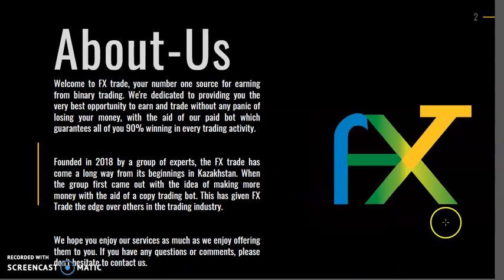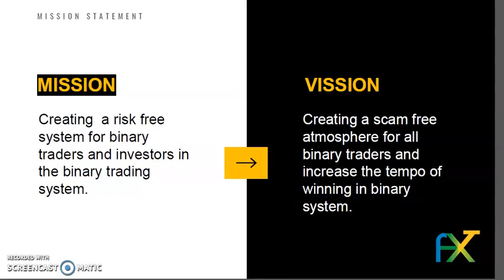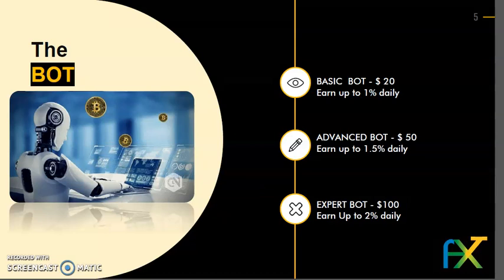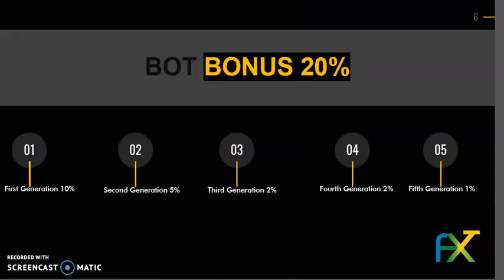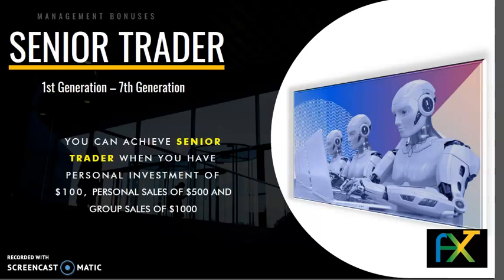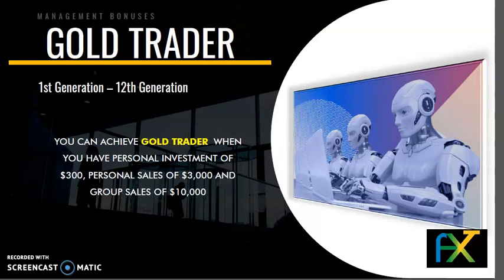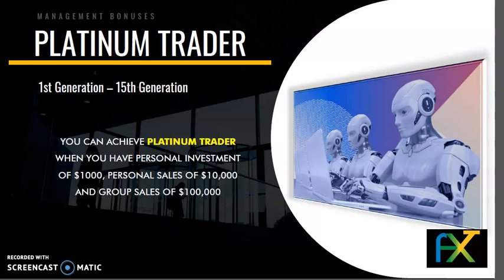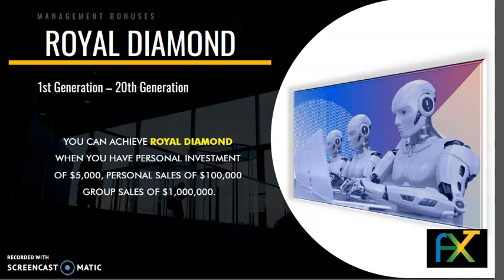FX TRADE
Brief explanation of FX Trade